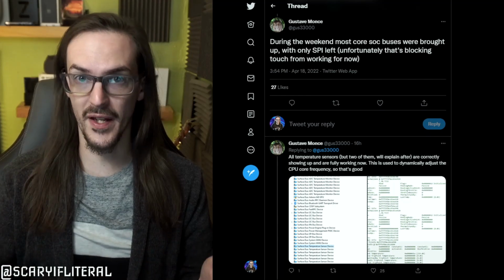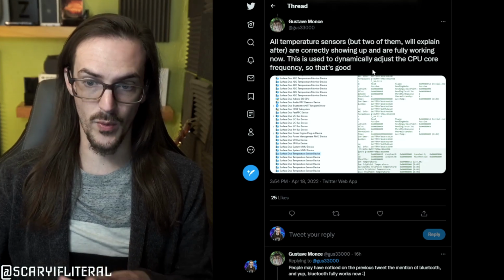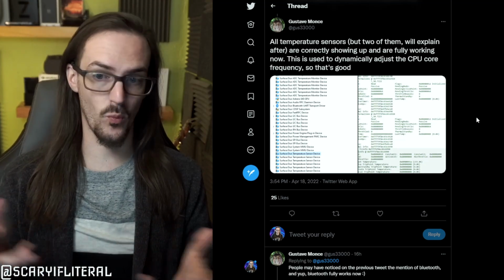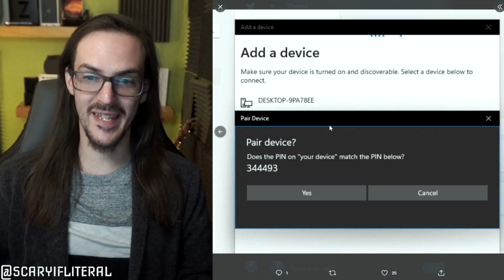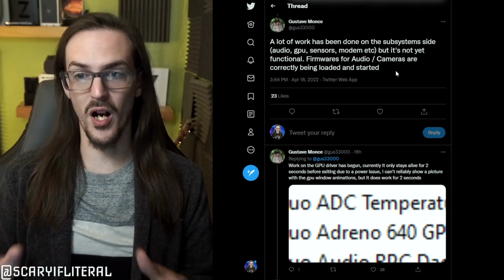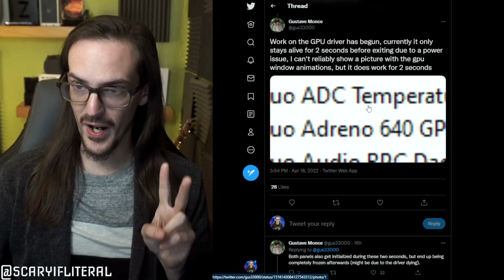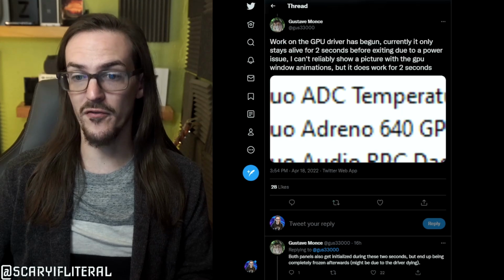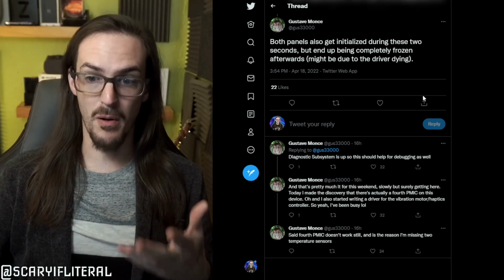Exciting news regarding Windows 11 on Surface Duo, let the speculation begin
💵Thanks for using my links to buy!